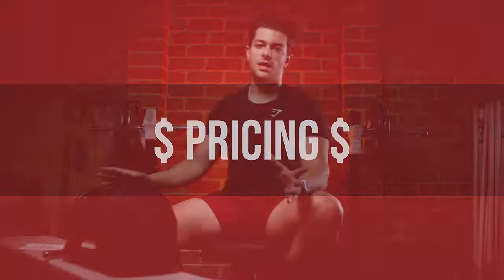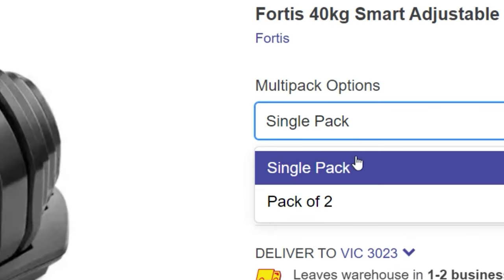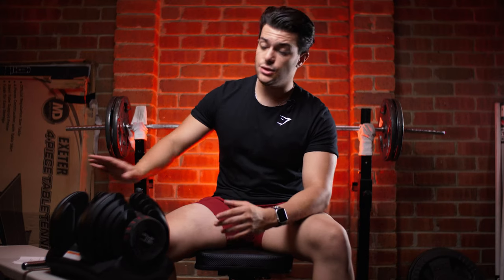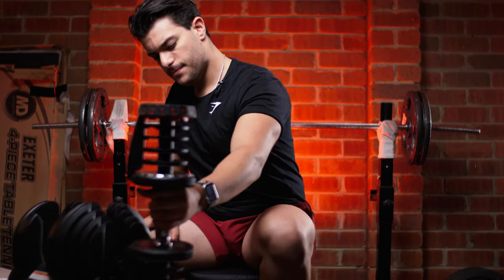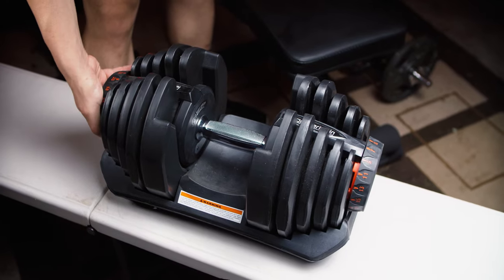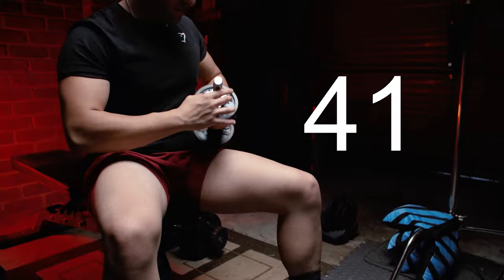The only Pair of Dumbbells you ever need? | Power-Train Adjustable Dumbbell Review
In this video I thought I would share my thoughts on the Power-Train Adjustable Dumbbells Since they have been a staple for my home workouts! Do you train at home? and what do you use for your home workouts? Be sure to let me know!

⏱ Time Stamps
00:00 - Intro 🔖
00:38 - Backstory 🔖
01:19 - $ Pricing $ 🔖
3:06 - Weight options 🔖
5:36 - Cons 🔖
5:18  - Pros 🔖
7:37 - Final Thoughts & Conclusion 🔖
8:33 - "Essentially" 😉

Music credits 🎶